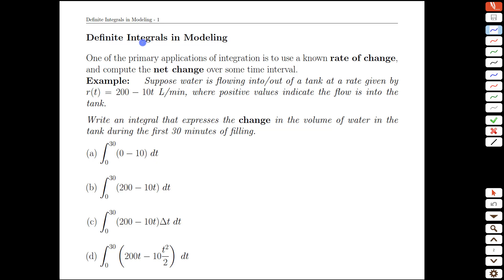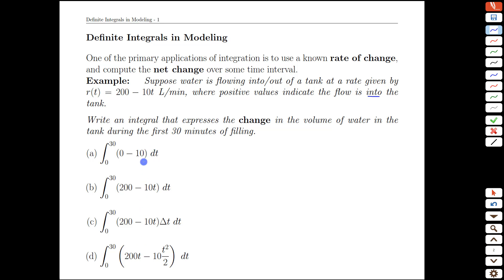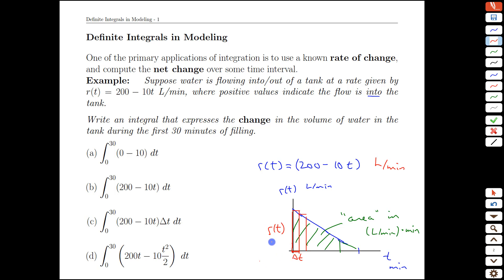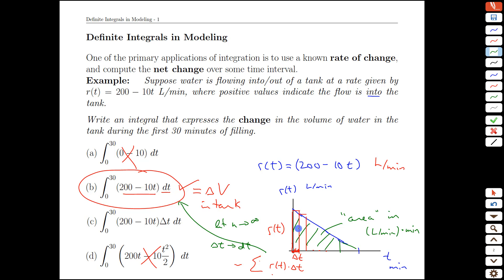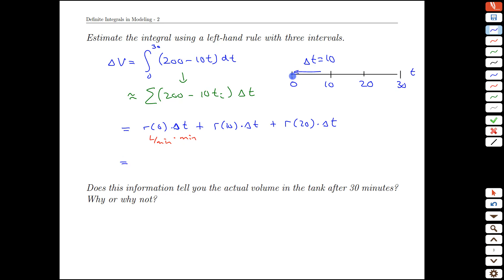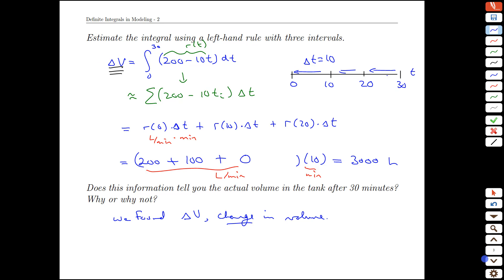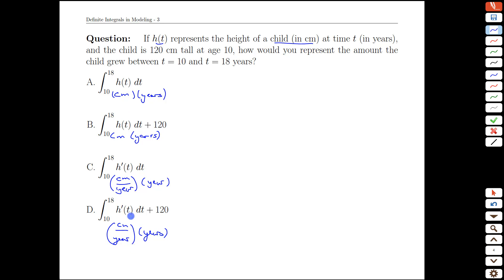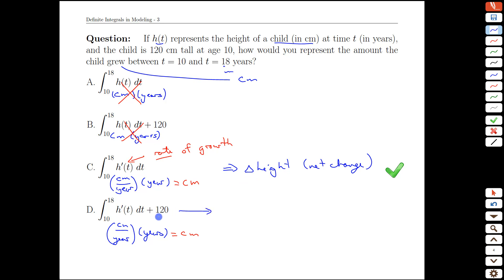Topic 7-1 Definite Integrals in Modeling